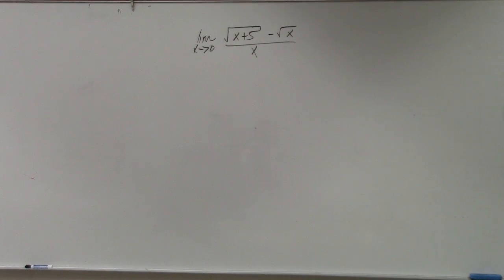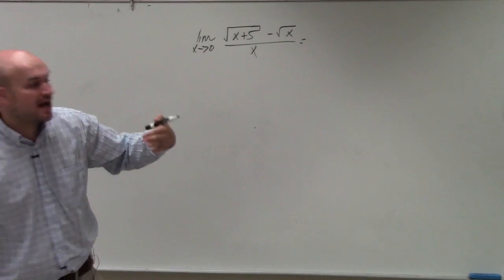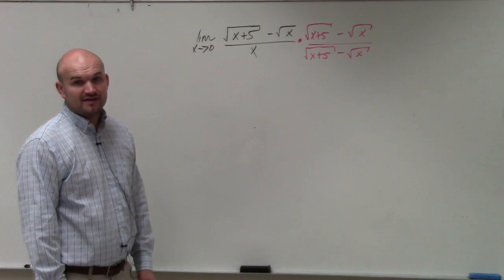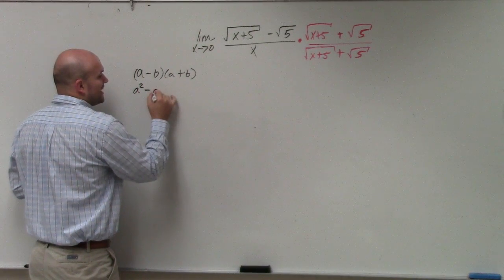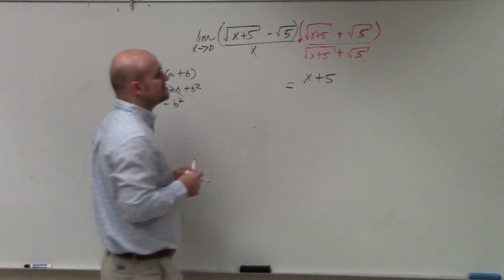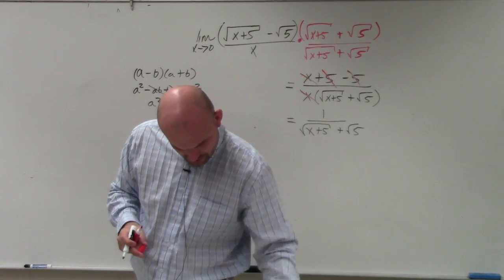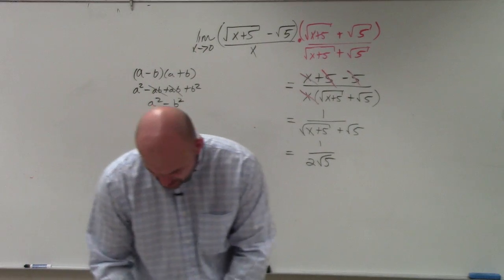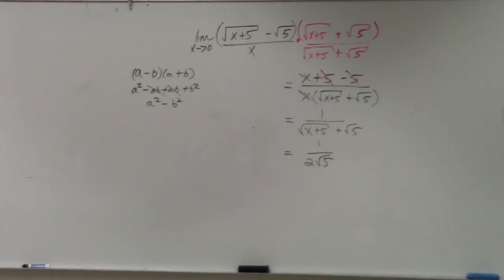Rationalizing the radical to evaluate the limit